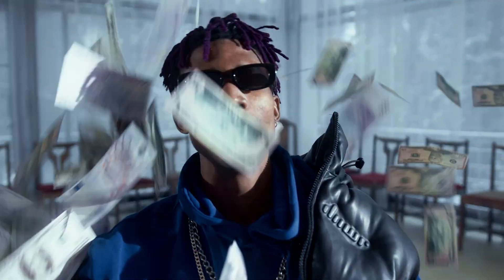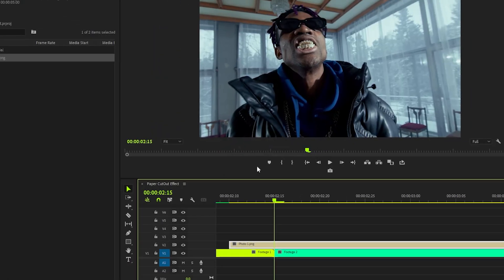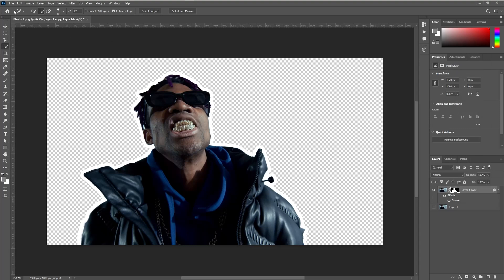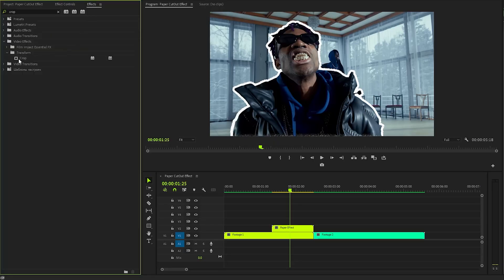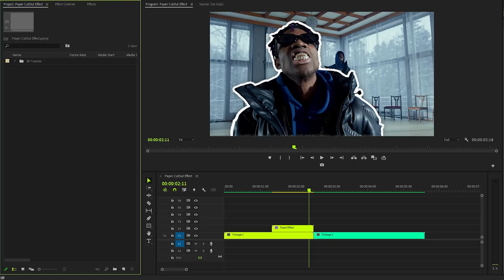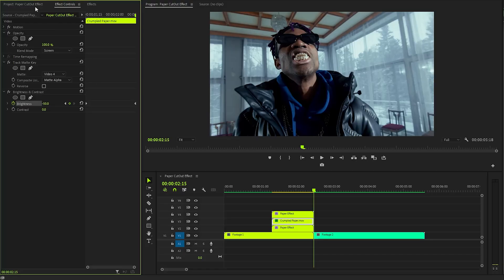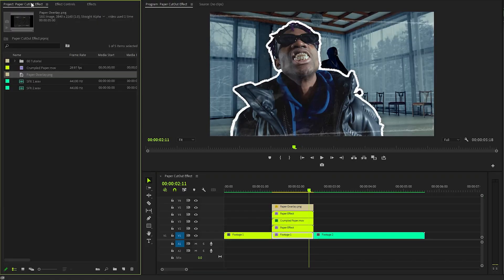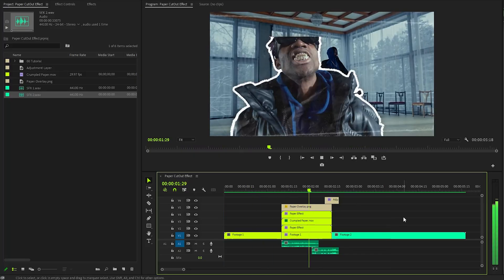PAPER CUTOUT Effect in Premiere Pro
($50 OFF)
Discover the step-by-step process to achieve a stunning PAPER CUTOUT effect in Premiere Pro. This technique will transform your footage into a unique, visually striking composition that resembles handcrafted paper art, adding depth and creativity to your projects. Learn the essential tools and methods that will guide you in creating this captivating effect with precision and flair.